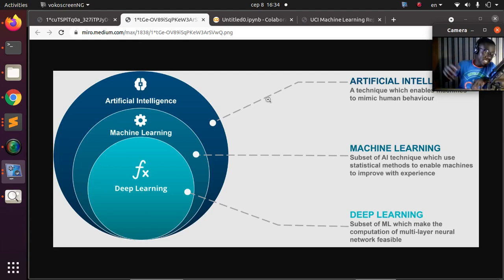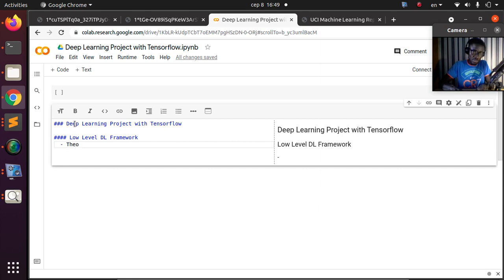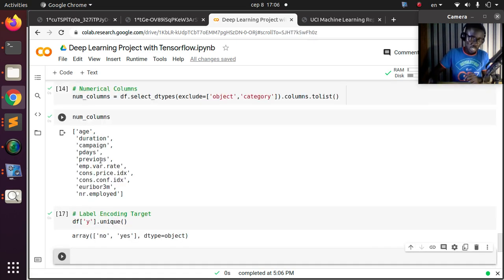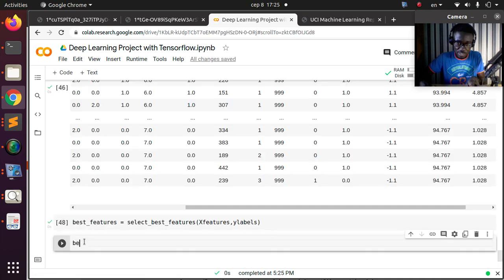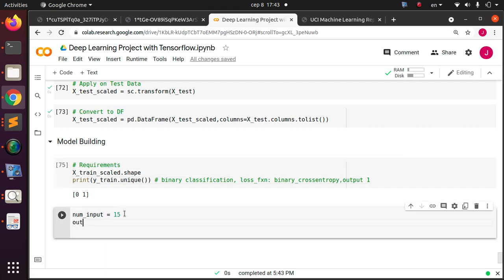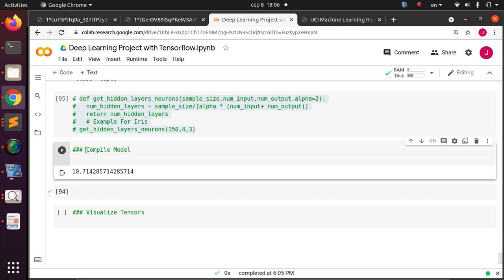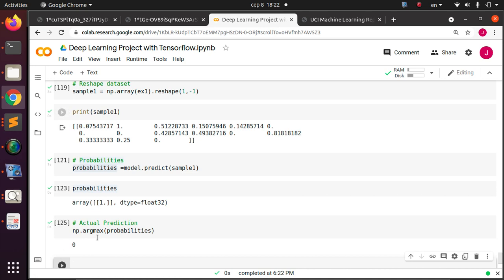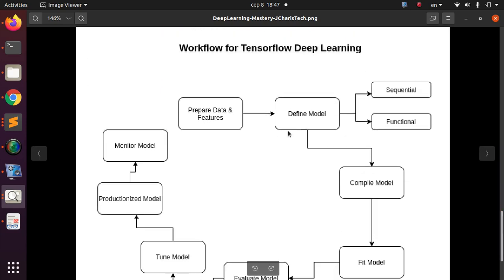Deep Learning with Tensorflow Python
In this video we will be exploring deep learning with tensorflow in python.

J-Secur1ty JCharisTech